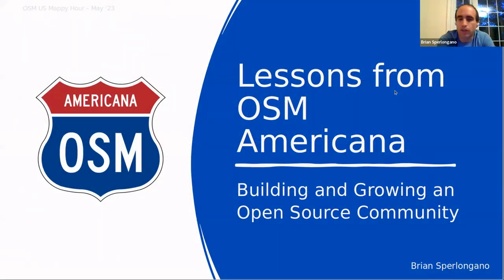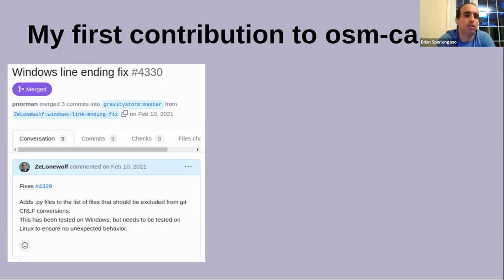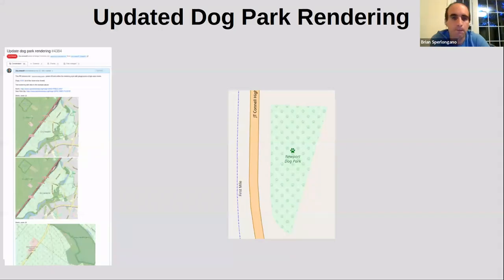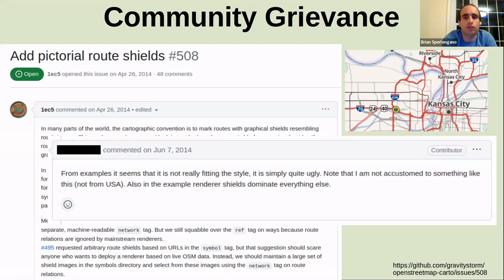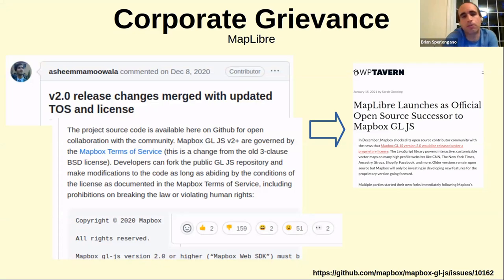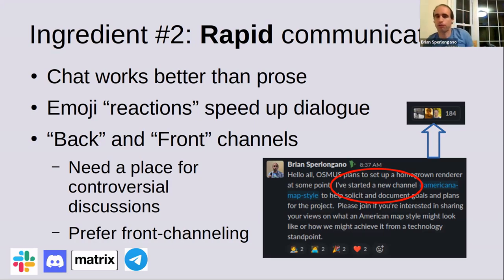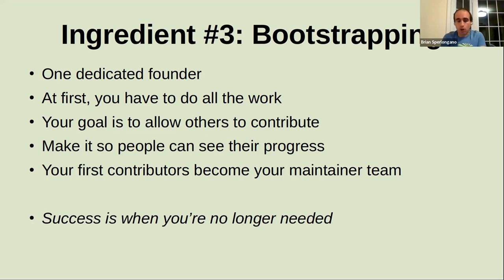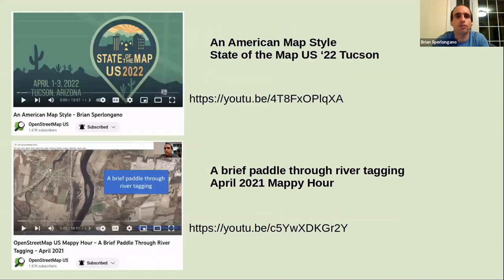OpenStreetMap US Mappy Hour: Building & Growing an Open Source Community - May 2023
In this OpenStreetMap US virtual Mappy Hour, Brian Sperlongano shares experiences and practical insights gained from building and growing the OSM Americana project. Learn about the nuts and bolts of community building, including getting started, building motivation, avoiding common challenges, and fostering a collaborative environment. Whether you're new to open source or an experienced contributor, you'll learn valuable tips and strategies for building and sustaining a thriving community. Join us to hear lessons learned that could help you build better open-source communities.